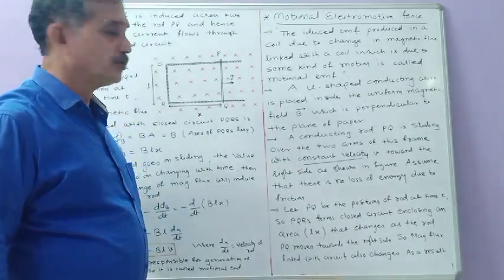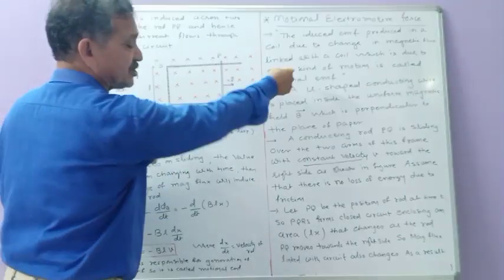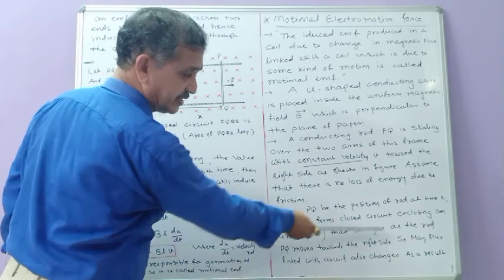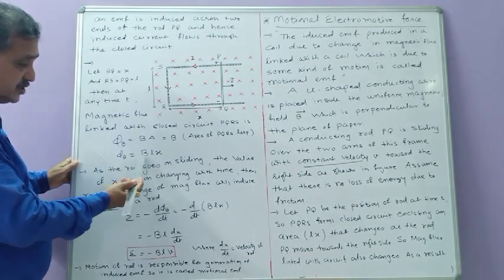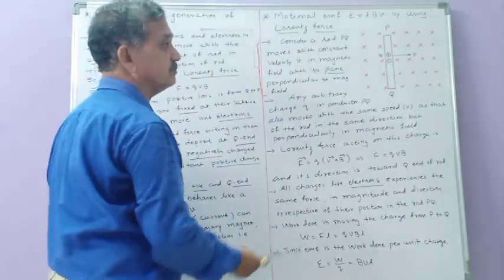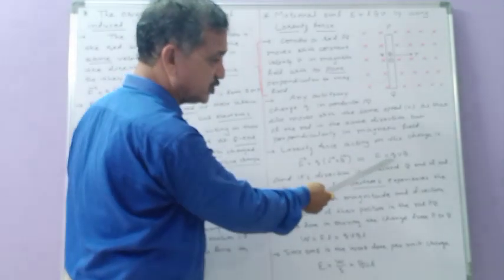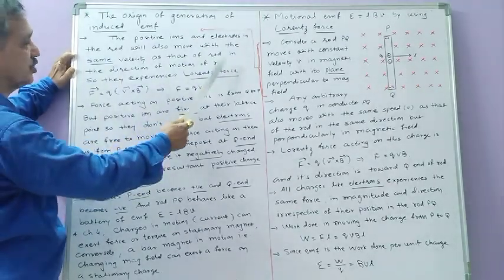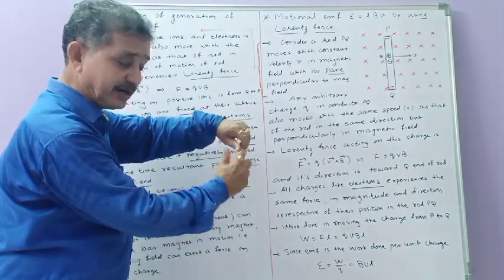Motional electromotive force/class 12 Physics/Ch-6 Electromagnetic Induction,lec-4,